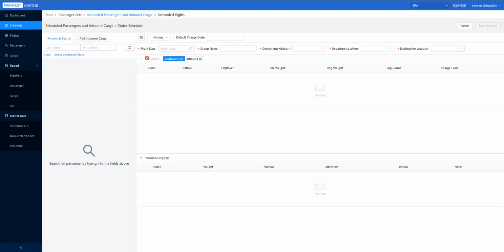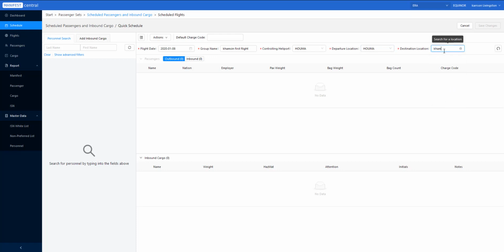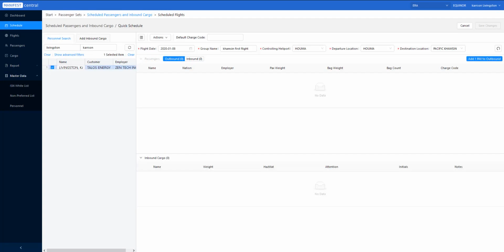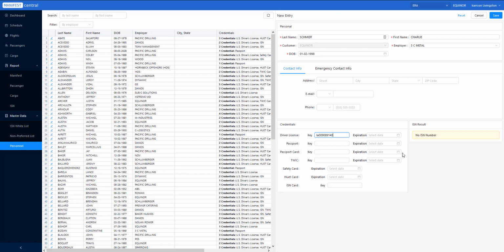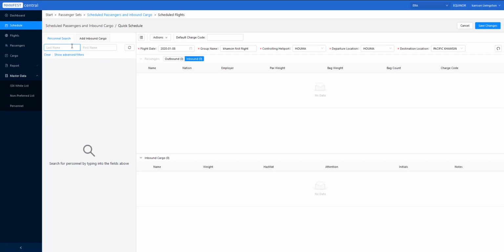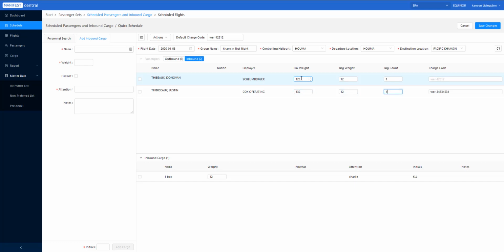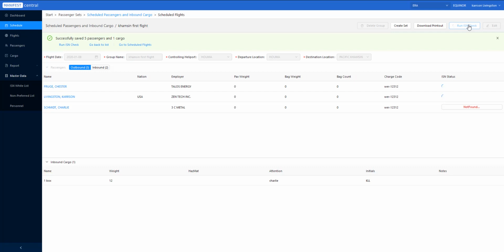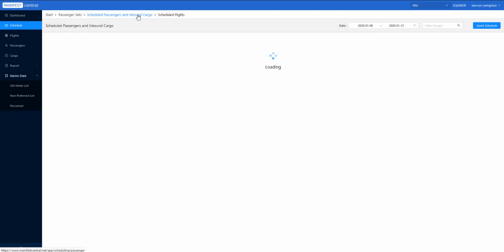scheduling phase 1 - updated